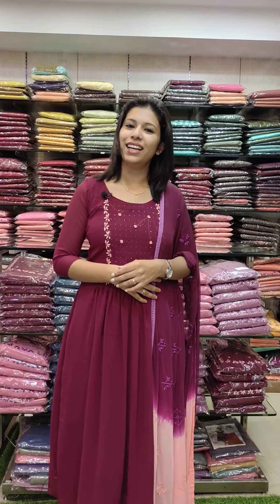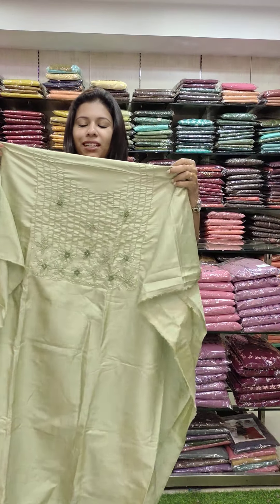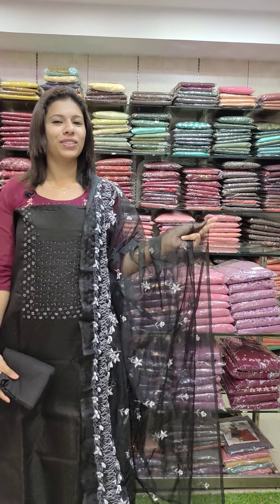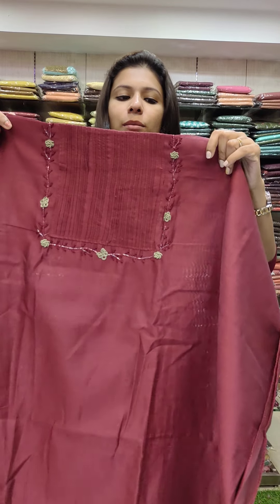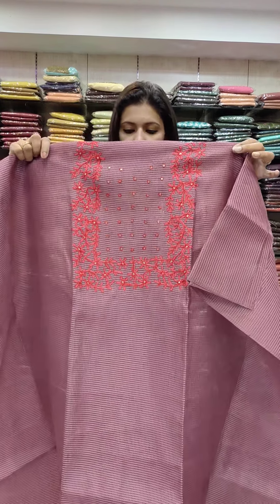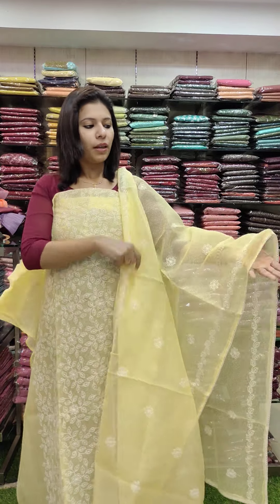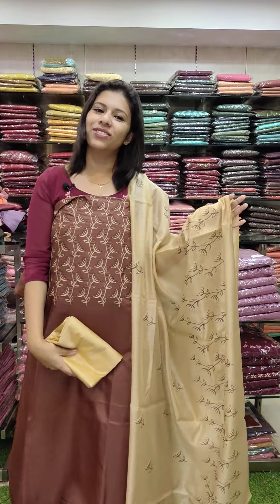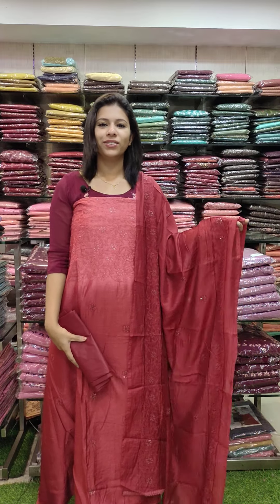ASSORTED SILKY MATERIALS 8921540227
ASSORTED SILKY SALWAR MATERIALS❤